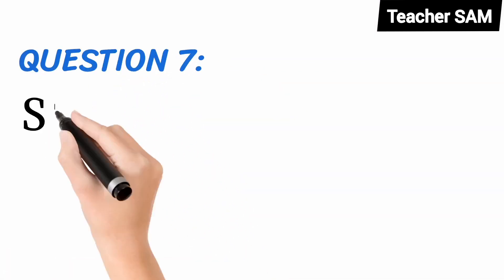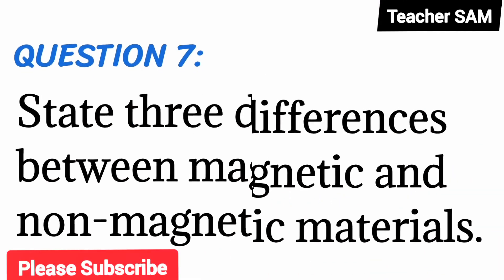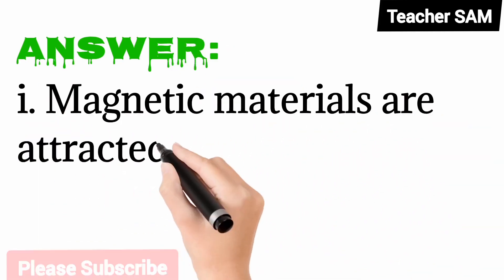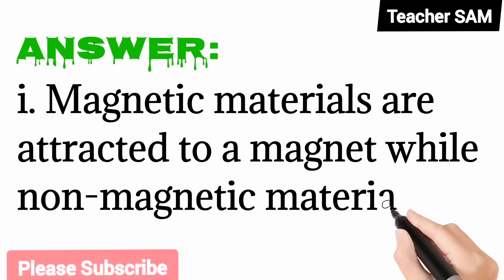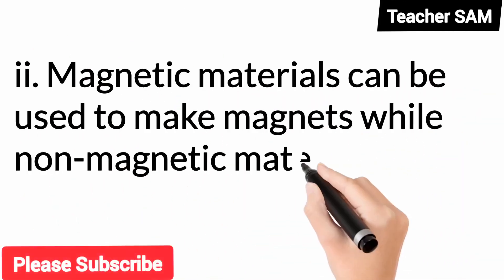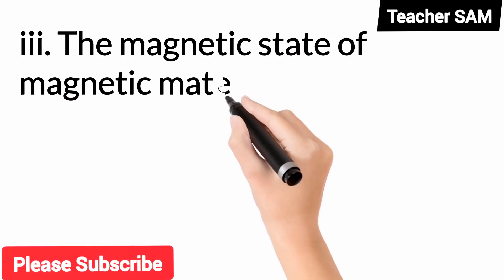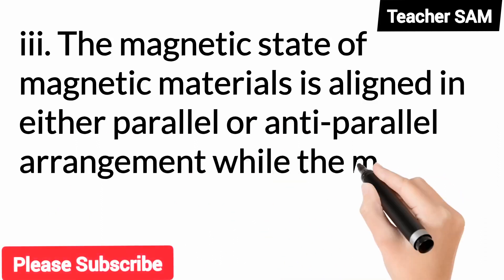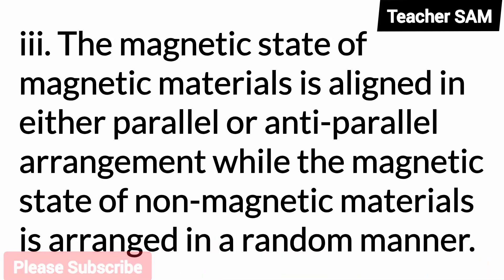WAEC 2023: (Q. 7) | 2022 WAEC Physics Past Question and Answers | Theory | Trending video